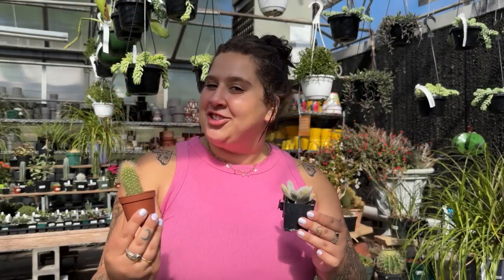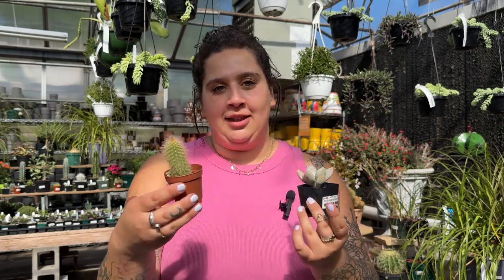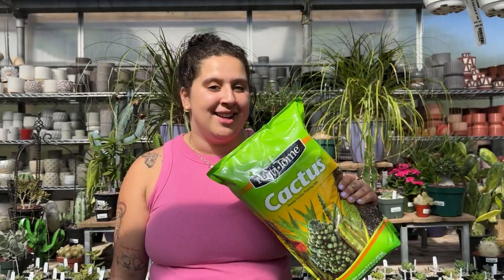Cacti & Succulent Care | How to Care for Succulents | How to Care for Cactus | Plant Care Tips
Learn how to care for cacti and succulents with our essential tips to keep your plants thriving!

In this video, we’ll guide you through the basics, including the differences between cacti and succulents, choosing the right soil, proper watering techniques, ideal sunlight exposure, and fertilizing. Whether you're a seasoned plant parent or just starting out, this video has everything you need to ensure your cacti and succulents stay healthy and vibrant.

Chapters:
00:00 Intro
00:26 What Are Cacti and Succulents?
00:51 Cacti & Succulent Light Requirements
01:10 Cacti & Succulent Water Requirements
01:54 Cacti & Succulent Soil Requirements
02:12 How to Fertilize Cacti & Succulents
02:33 Outro